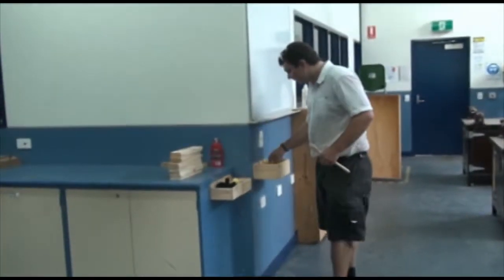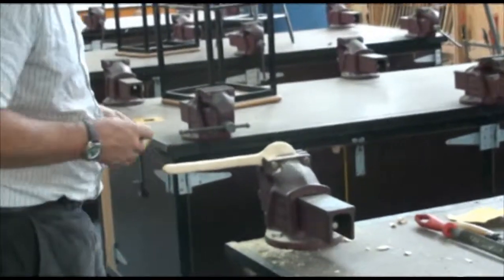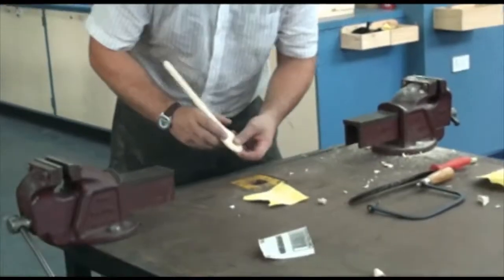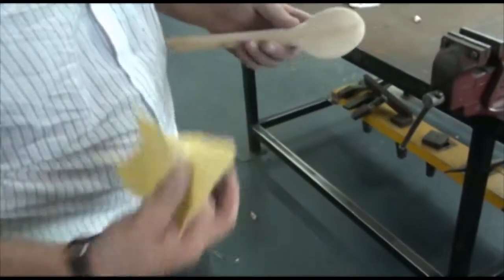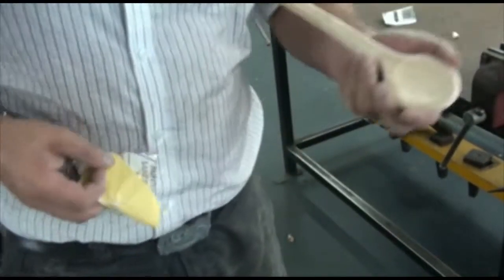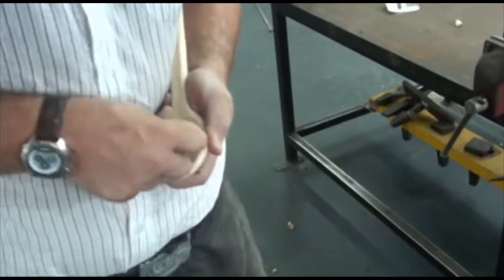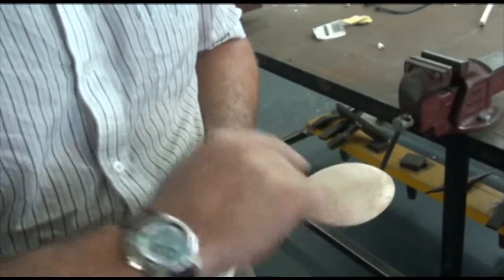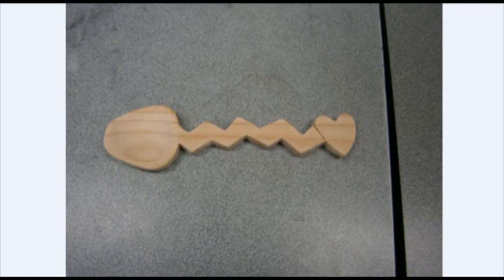Wooden Spoon Part 5 sanding and examples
Part 5 of How to make a wooden spoon aimed at high school aged students. This video shows how to use sand the spoon and some examples of student's work.